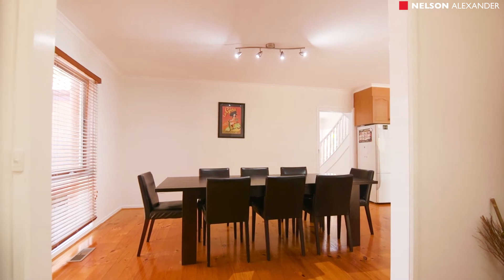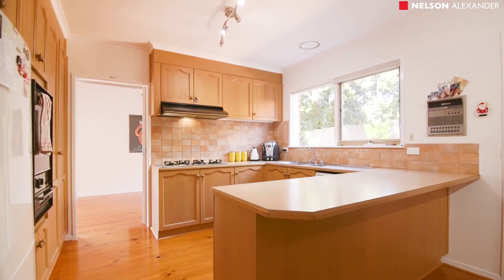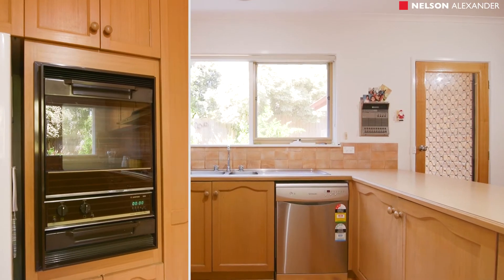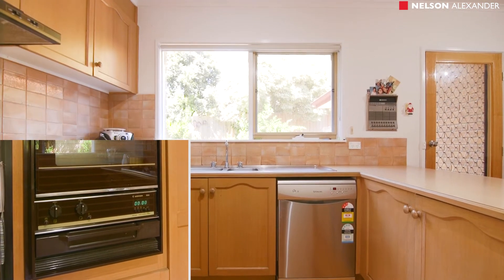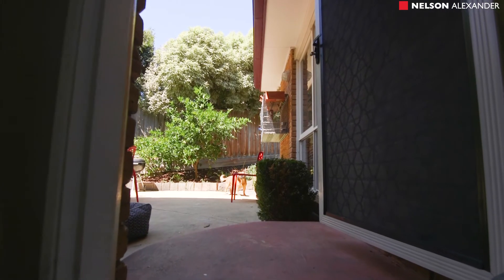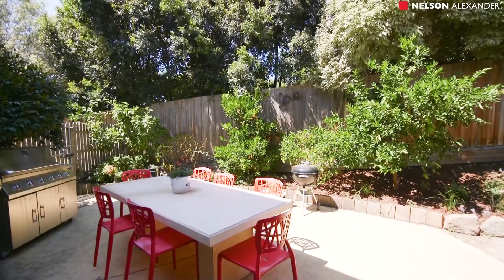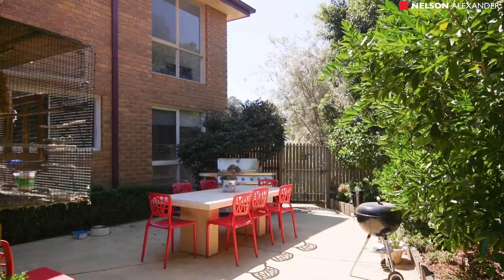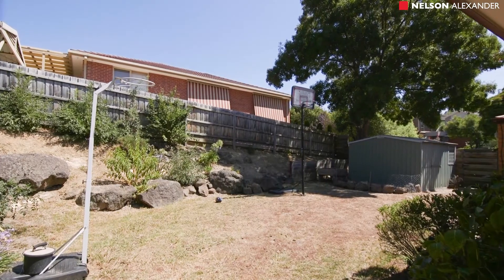74 Pine Hill Drive, Doncaster East For Sale by Nick Smith of Nelson Alexander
or call v on 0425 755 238

This light-filled 4BR residence on a low-maintenance corner block, with a bus stop at the door and close to hectares of parkland, schools, recreation facilities and shopping centres offers superbly zoned spaces for family living. With a secure garden, double garage and quality fittings, the home comprises spacious sitting and dining rooms; informal dining open to well-equipped timber kitchen; spacious family room with OFP, flowing to garden entertaining area and children's play space; vast master bedroom/retreat (ensuite and WIR); 3 further double bedrooms plus large study; family bathroom (sep WC), laundry and powder room. Features of this immaculate property include polished timber floors, ample storage, ducted heating and air conditioning. Land size 773sqm (approx.).